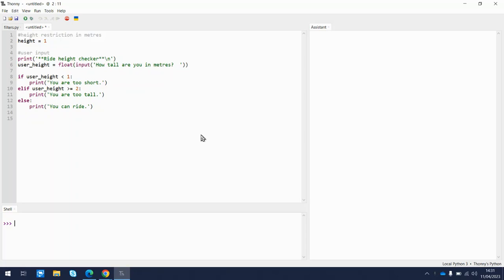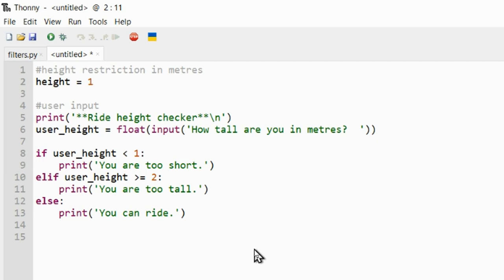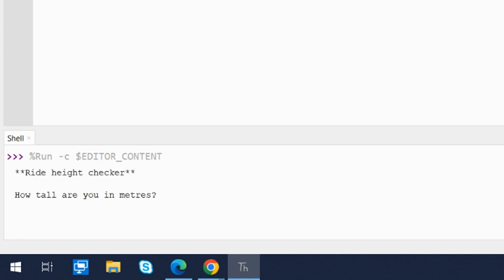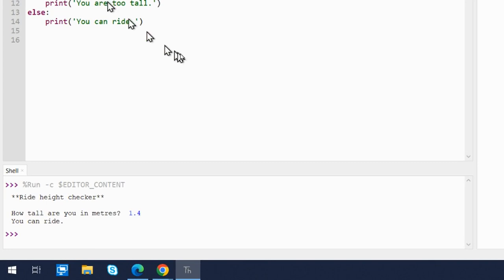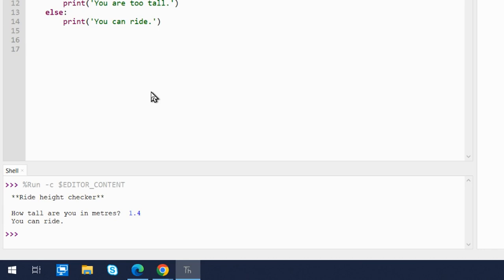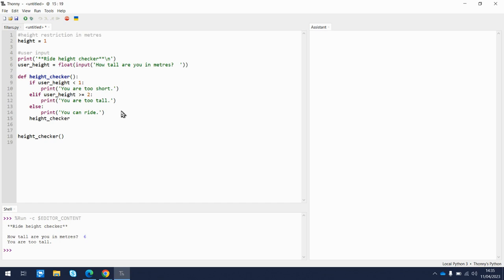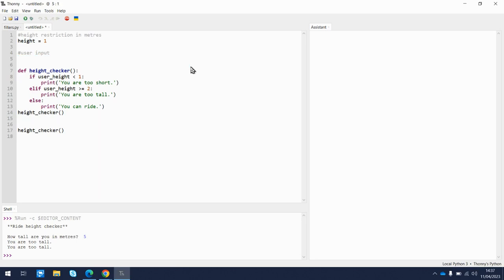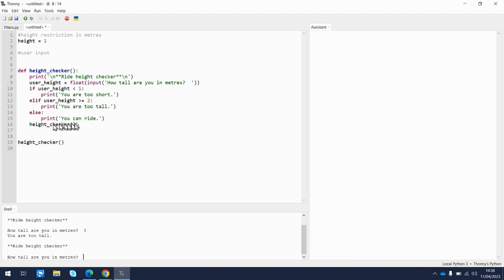8 Python If elif else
Extending If, Else to add extra conditions with elif.